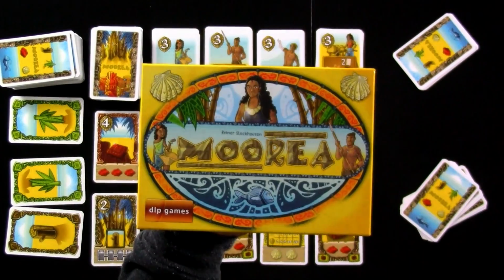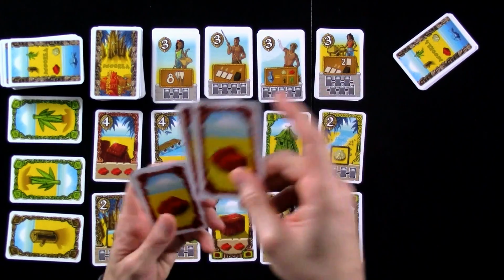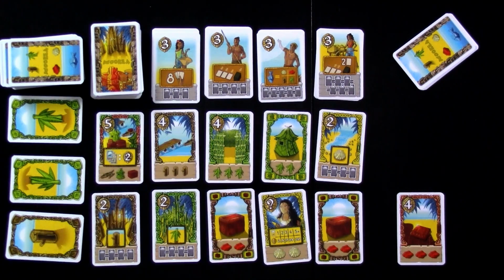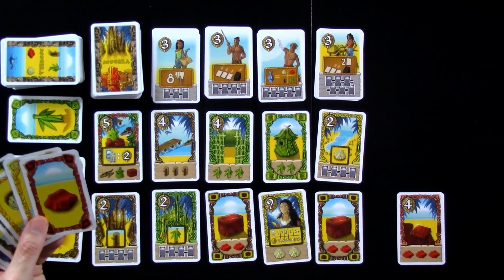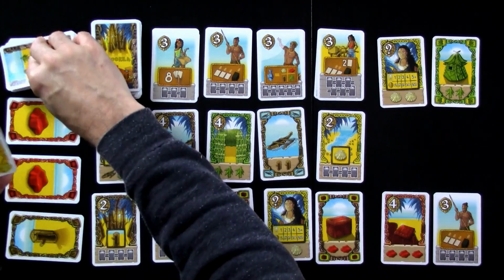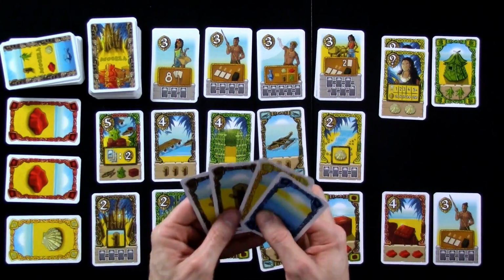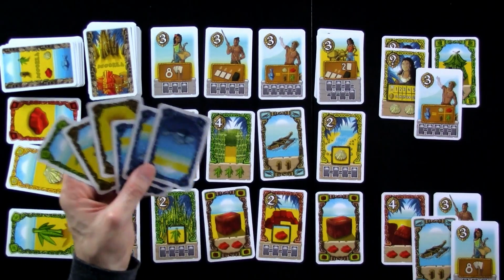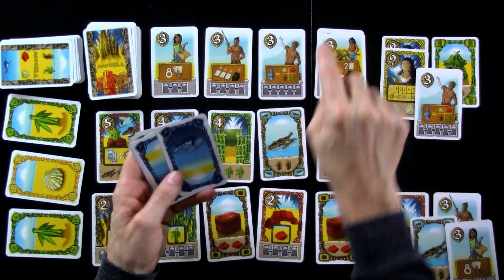Moorea Rundown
A video outlining gameplay for the boardgame Moorea.